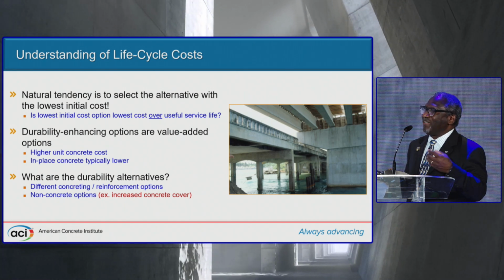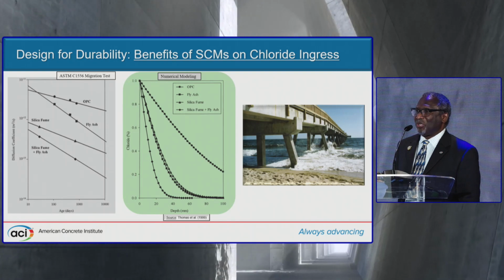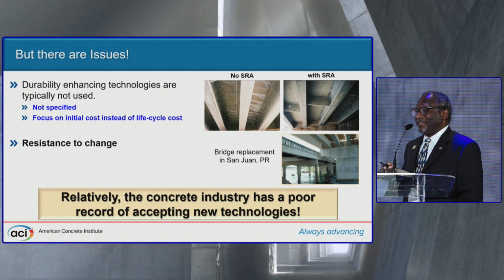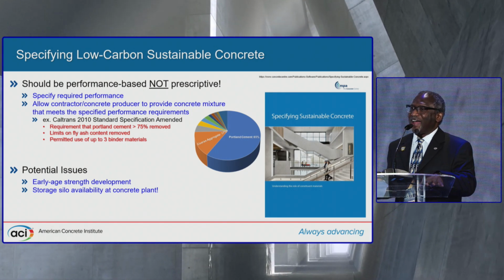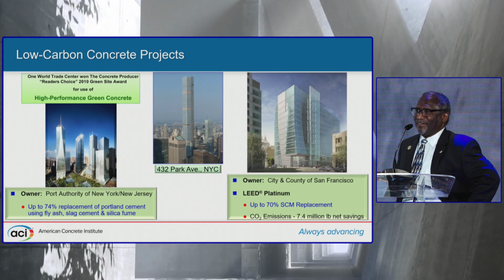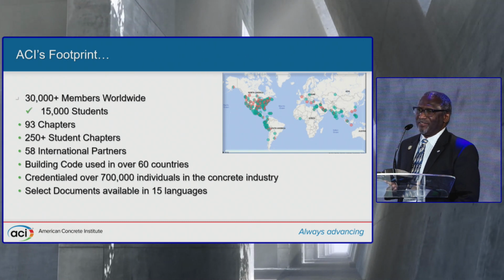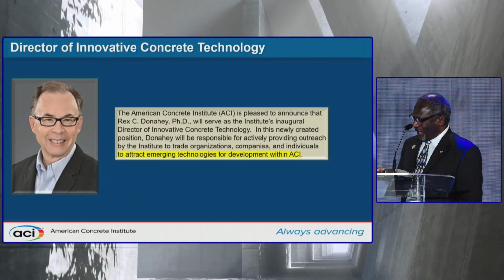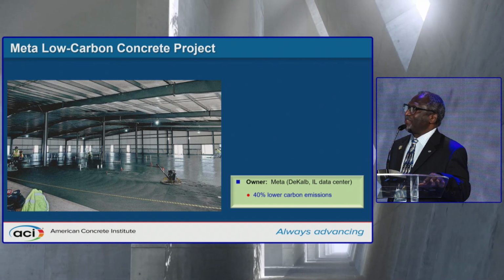IBRACON DIA 14 14 October 2022 09 04 30 AM 00001